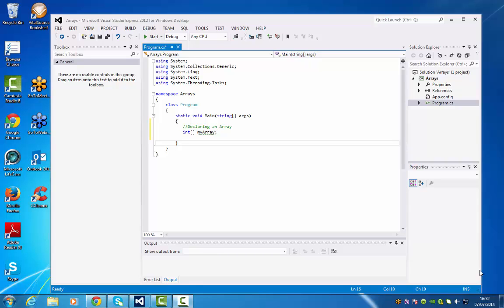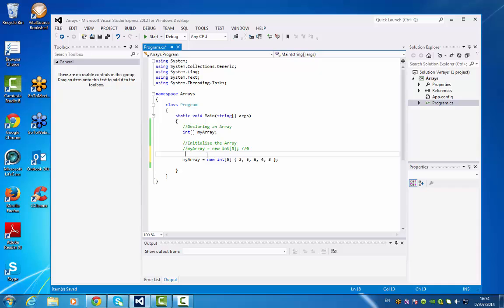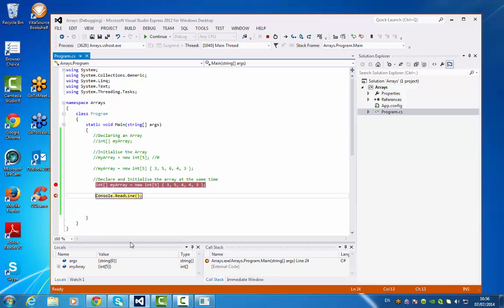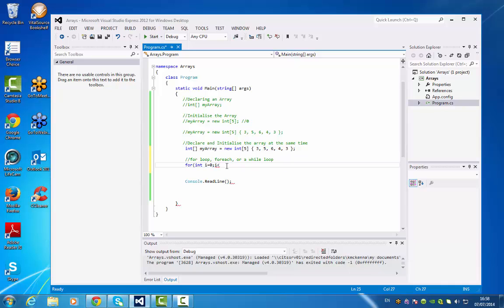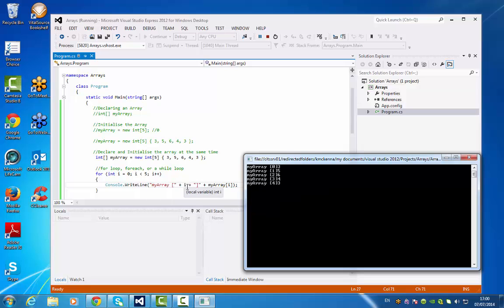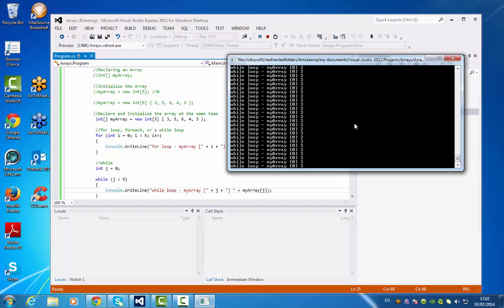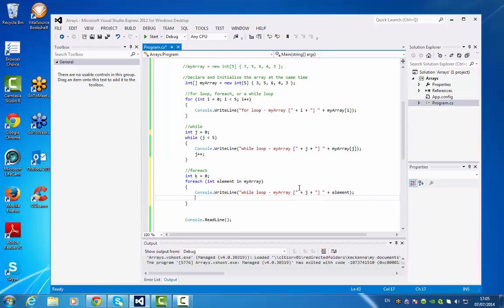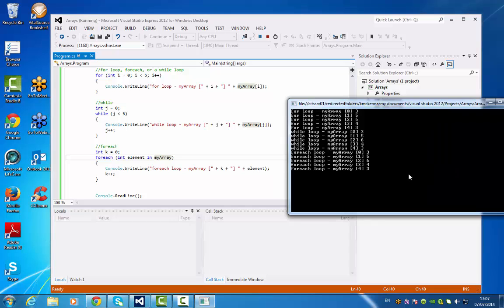Introduction to Arrays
Introduction to Arrays in C# using Visual Studio